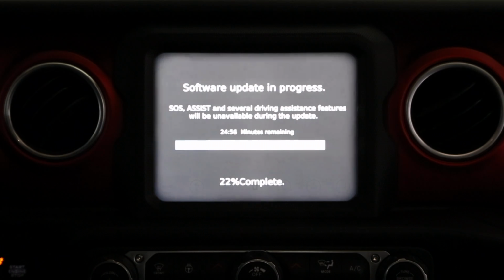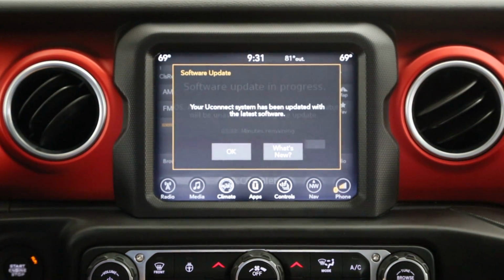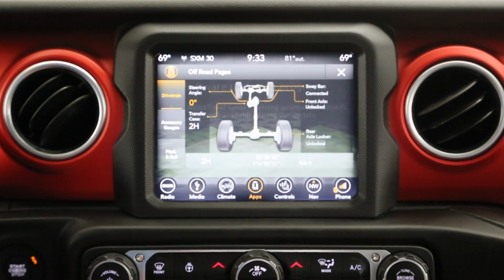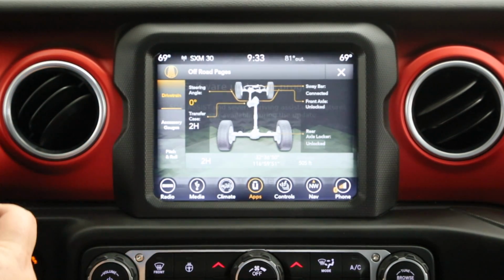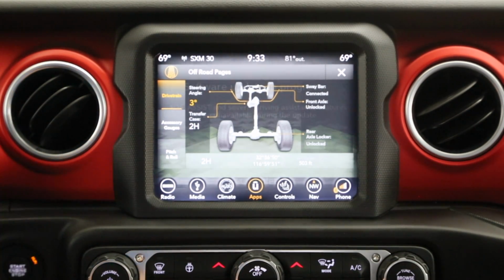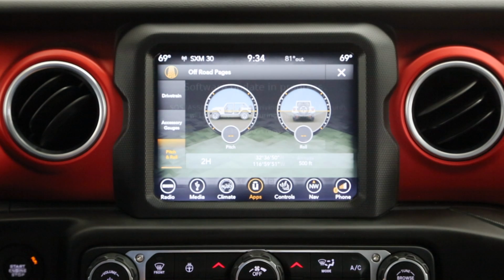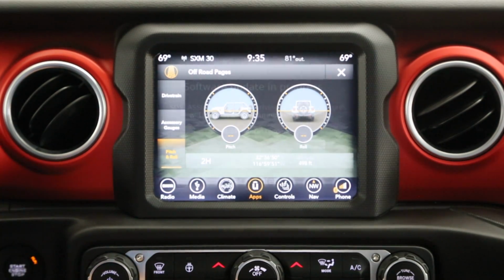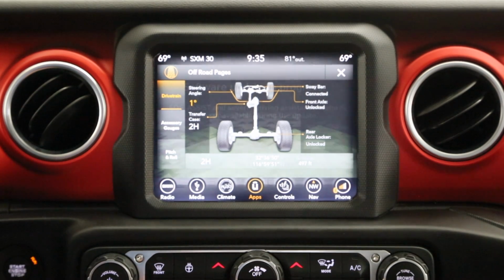The Off Road Pages are here!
The Off Road Pages for the JL's UConnect system have arrived.  This was a highly anticipated software update that was a long time coming!  Learn how to update your system.

If you shop Amazon, drag or copy the following link to your desktop or make a shortcut and use it every time you visit Amazon.com.  Your support using this link helps the 4LowRocks Channel keep awesome content coming your way!

Here are some specific links to products I’ve used for my Jeep:

Warn VR10S Winch
Warn Winch Plate for JL Wrangler
Warn Synthetic Rope
El Jefe Winch Cover
SmittyBilt Tree Strap
SmittyBilt Shackles
Rhino Recovery Strap
SmittyBilt Recovery Bag
SmittyBilt Portable Air Compressor
ARB Tire Deflator
Midland CB Radio
SWR Meter for CB Antenna Tuning
Firestik CB Antenna Quick Disconnect
Firestik CB Antenna Spring
Shorty AM/FM Radio Antenna
BNC Connector Cover
Baofeng BF-F8HP Ham Radio
Nagoya NA-771 15.6-inch antenna
BTECH Programming Cable for Baofeng Ham Radio
MOPAR JL Wrangler Floor Mats (4-Door)
Trim & Fastener Removal Tools
First Aid Kit (Molle Fasteners)
Pop-up Privacy Tent
BFG KO2 All-Terrain 35” Tires
Mamba M23 17x9 Wheels
Nilight 20” Light Bar
Nilight Cube Lights
MOPAR Tailgate Table
Rock Hard JL LCA Skid Plates
Renogy 100W Solar Suitcase
Surge Guard 30W RV Protector
K&N Reusable Air Filter
K&N Air Filter Recharge Kit

Thank you for visiting 4LowRocks!  This YouTube channel is intended solely for informational and entertainment purposes.  4LowRocks assumes no liability for property damage or injury incurred as a result of any of the information contained in this video or any other 4LowRocks production.  No information contained in this video or any other 4LowRocks production shall create any expressed or implied warranty or guarantee of any particular result, endorsement of any product, procedures, specifications, nor advice on use, maintenance, or installation/removal of any product or parts.  Any injury, damage, or loss that may result from improper use of vehicles, products, tools, equipment, or from the information contained in this video or any other 4LowRocks production is the sole responsibility of the user and not 4LowRocks.  Your agreement to the above disclaimer is implied by watching 4LowRocks video productions.